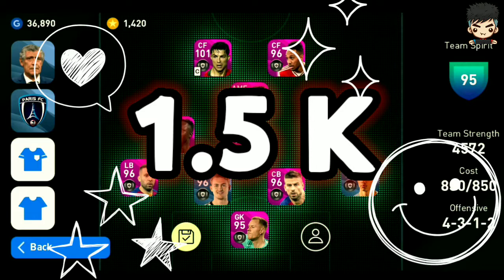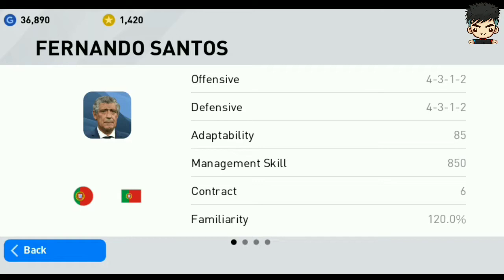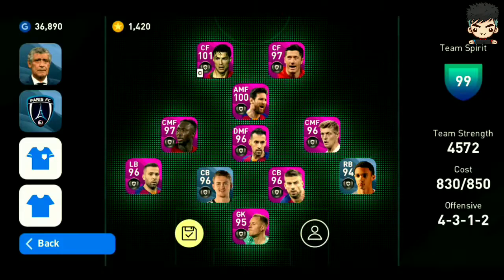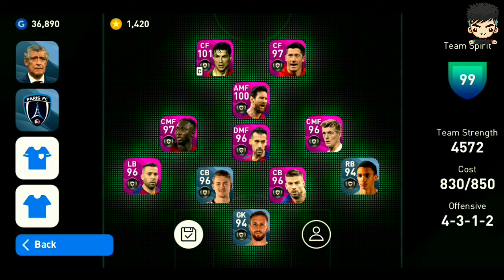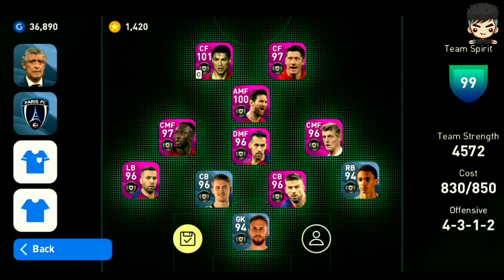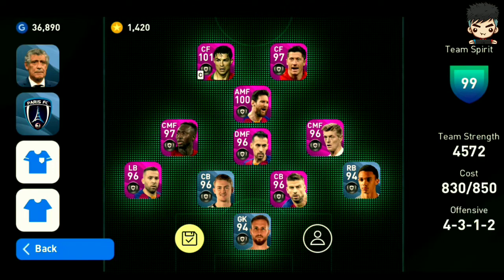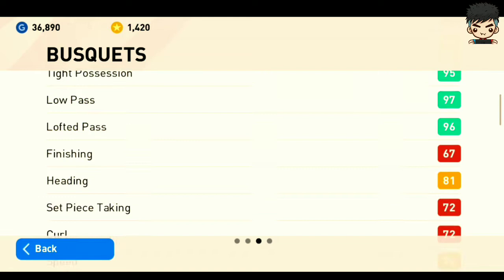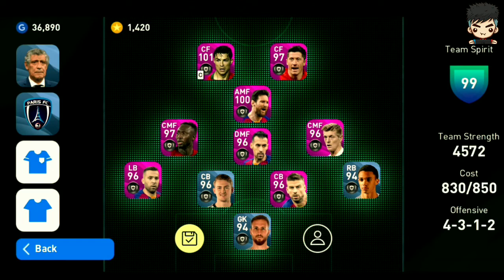How to play with FERNANDO SANTOS PES 2020 MOBILE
How to play with fernando santos in pes 2020 mobile. Fernando santos pes 2020 mobile. Fernando santos playing pes 2020 mobile.

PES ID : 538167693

1️⃣  Box draws
2️⃣  Skills and goals
3️⃣  Funny moments

▶️Love is better🥰

SUPPORT ❤️
▶️Chai-da-gamer
▶️Goat gamer
▶️Alfin
▶️Ultra unik
▶️Athul
▶️Ashfaq

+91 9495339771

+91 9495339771